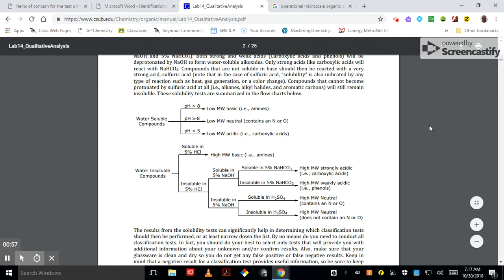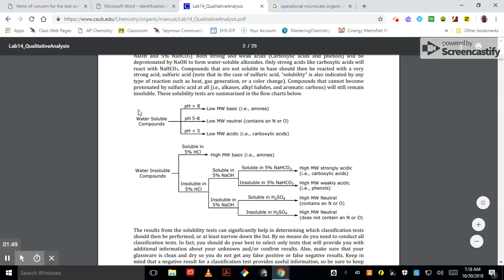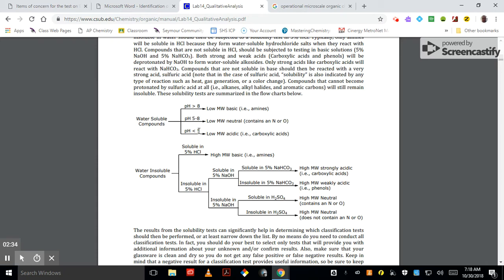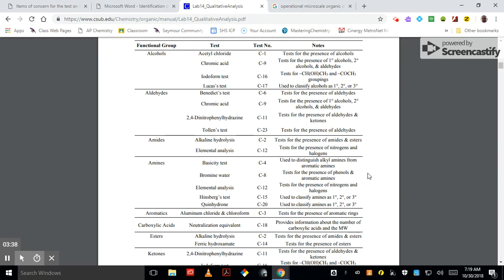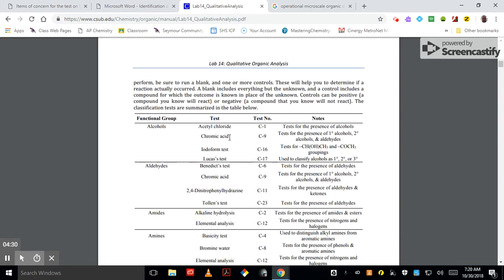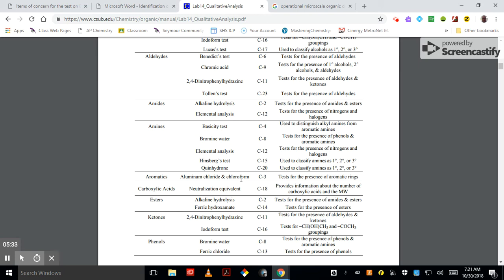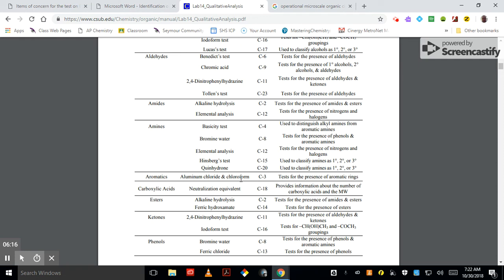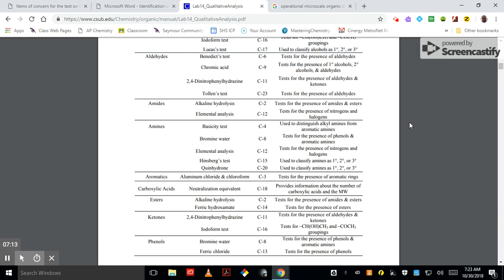ID of organic compound lab